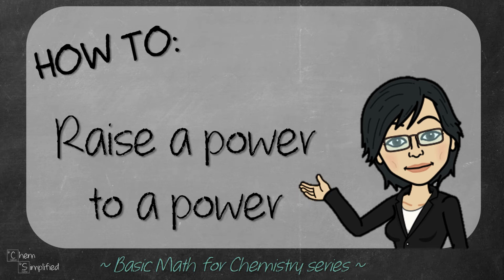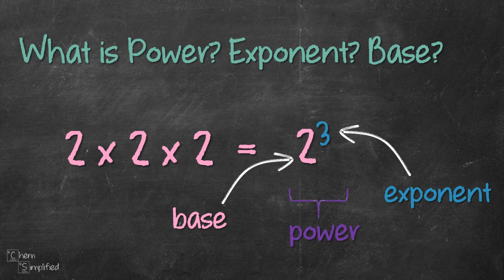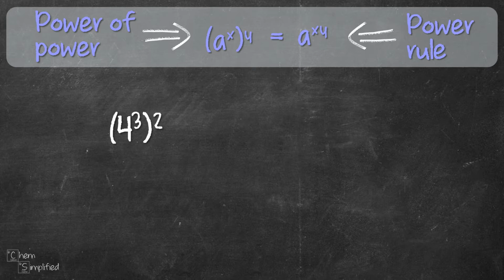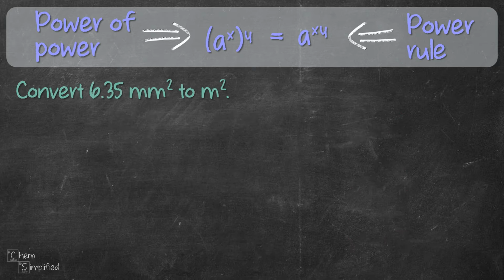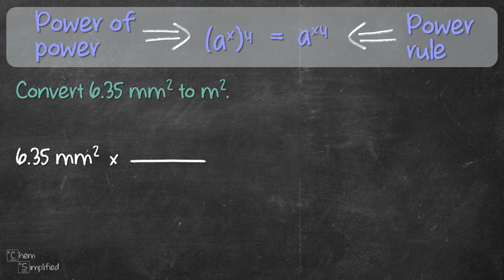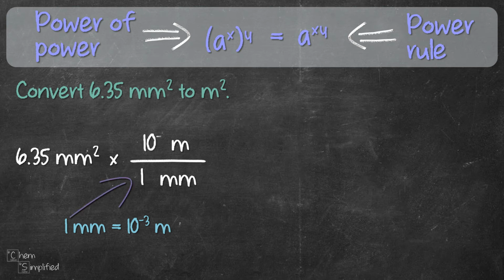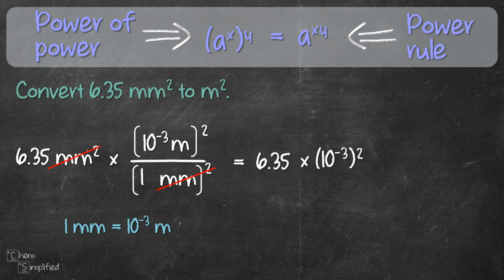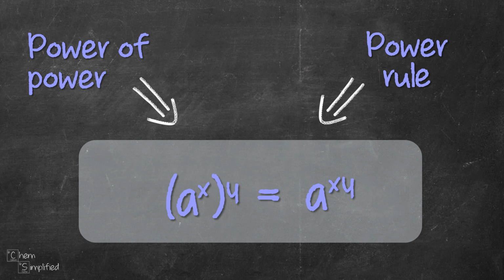How to raise powers | Exponent rules | Power rule - Dr K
This video will go through how to raise powers to a power using a simple method called exponent power rule. We will also see how we can apply this in solving chemistry problems. In this video, we will apply exponent power rule to convert 6.35 mm2 to m2.

Udemy Course: Ionic Compound